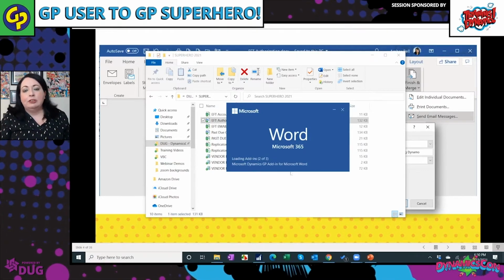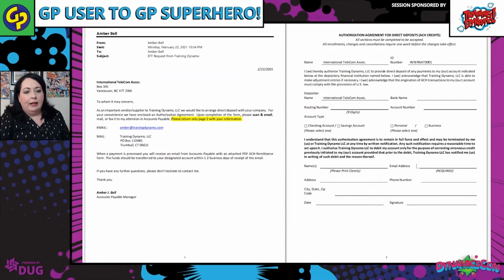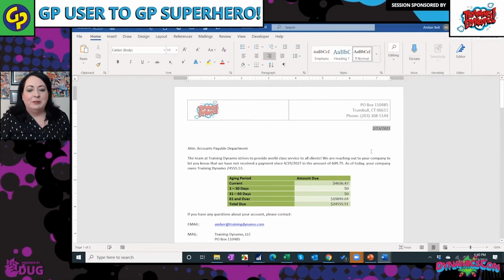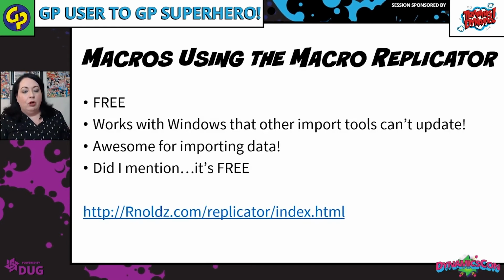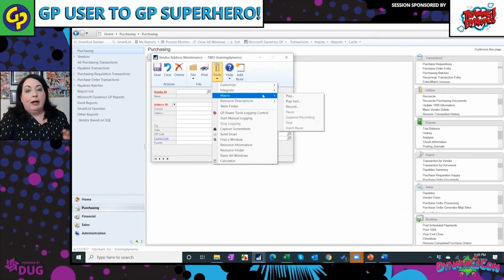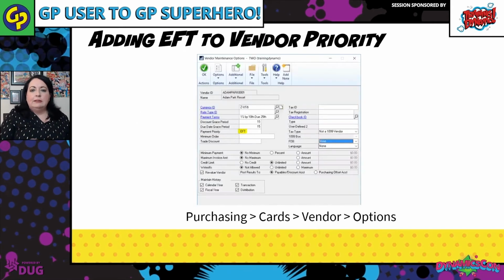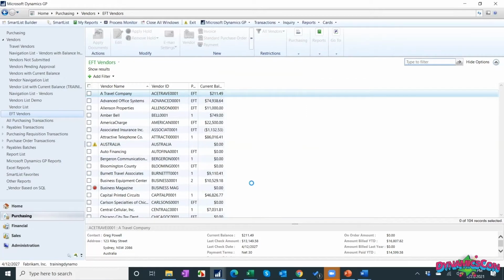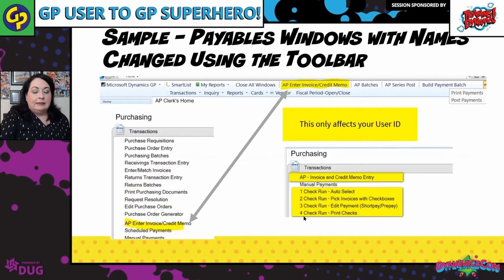Amber Bell - Dynamics GP User to Dynamics GP Superhero!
Join Amber Bell from Training Dynamo as she teaches you tips and tricks to turn you into a GP Superhero!

You will walk away with X-Ray vision into your company’s data using customized SmartList Reports (including tips for SmartList Designer and Builder)!

 You will learn simple setup changes that will help prevent DATA ANNIHILATION! And you will give The Flash a run for his money with GP Macros…and more!